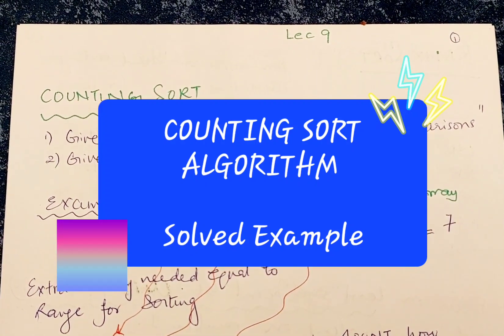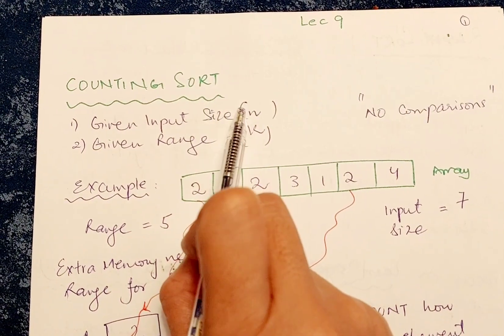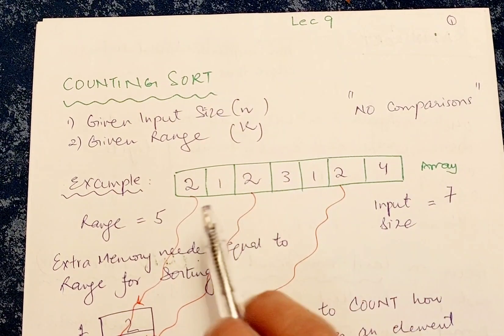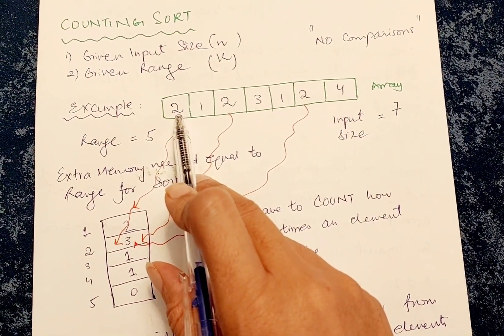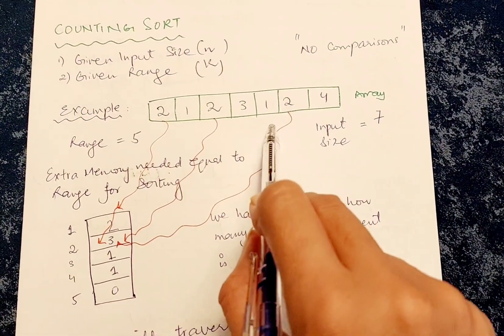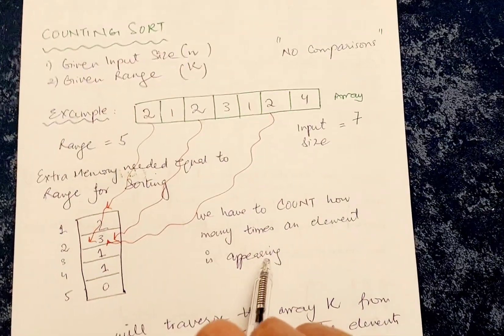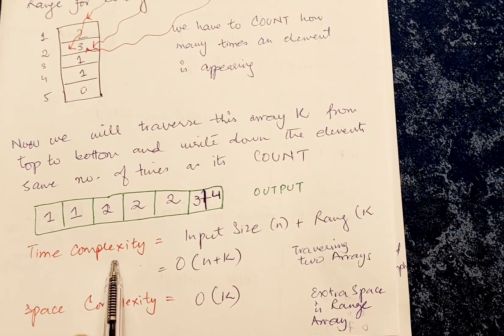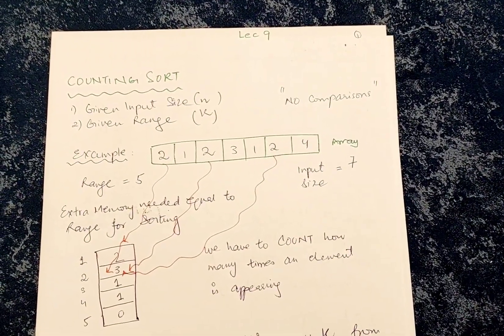Counting Sort Algorithm || Easiest explanation with Solved Example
we will learn counting_sort algorithm with help of a Solved example.
you can post your questions in the comment section.